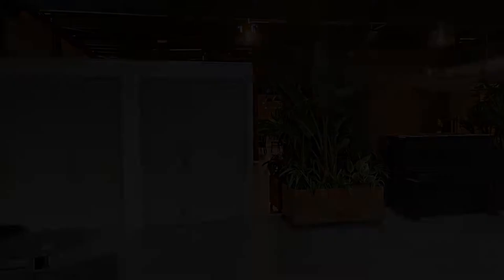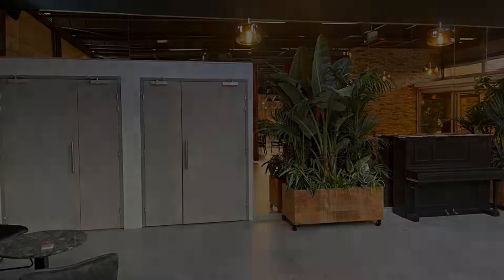Logis NIMOTEL Hôtel Cosy, Nîmes, France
About Property:
You're eligible for a Genius discount at Logis NIMOTEL Hôtel Cosy! To save at this property, all you have to do is sign in.
Nimotel is located 1 km from the A9 motorway and a 10-minute drive from central Nimes. It has 24-hour reception, a secure outdoor pool and free WiFi access.
The air-conditioned rooms have a flat-screen TV with satellite channels. Some rooms also feature coffee and tea making facilities.
Nimotel’s restaurant, Partage, serves a range of traditional dishes and Prove...
Property Type: Hotel
Address: 152 Rue Claude Nicolas Ledoux, 30900 Nîmes, France
Searching For
1. Logis NIMOTEL Hôtel Cosy - Nîmes - France
2. Logis NIMOTEL Hôtel Cosy - Nîmes - France Address
3. Logis NIMOTEL Hôtel Cosy - Nîmes - France Rooms
4. Logis NIMOTEL Hôtel Cosy - Nîmes - France Amenities
5. Logis NIMOTEL Hôtel Cosy - Nîmes - France Offers and Deals
Audio Credit:
Track Title: Subway Dreams
Artist: Dan Henig